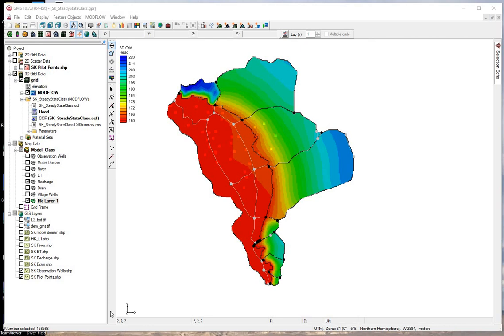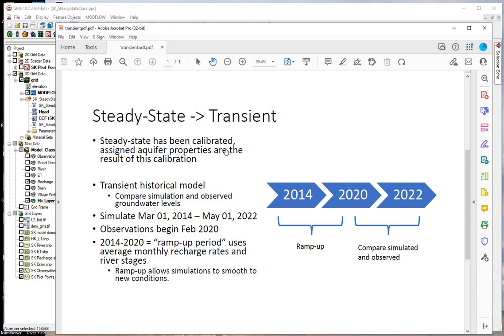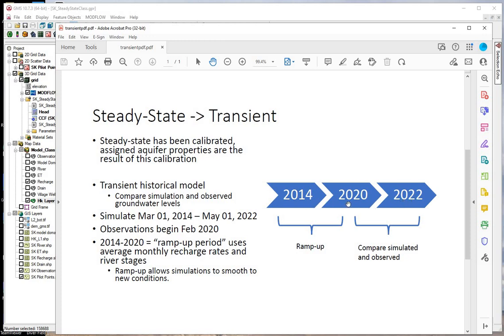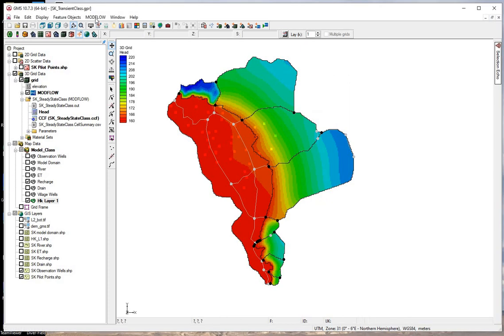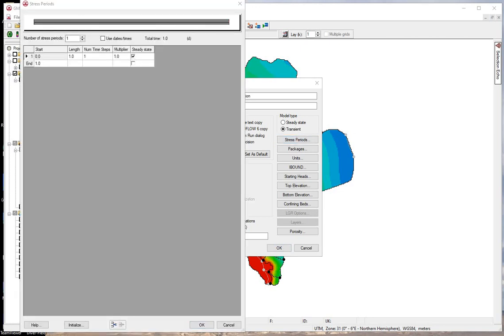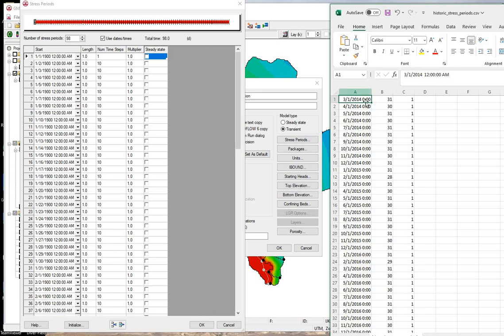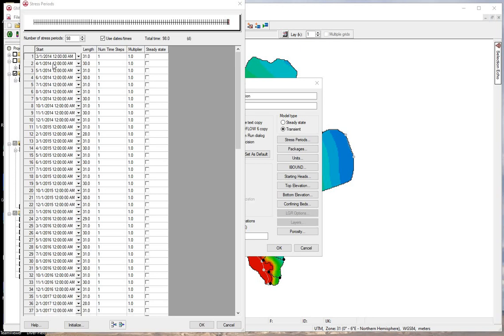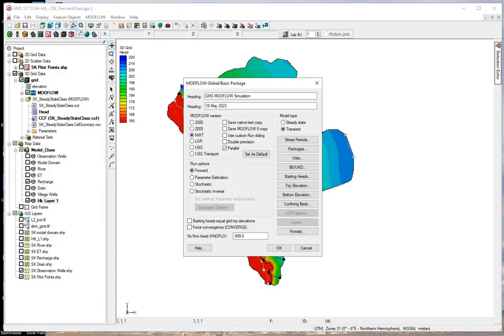Steady-State to Transient Model 6/n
Set up a transient groundwater model from a calibrated steady-state groundwater model. GMS modflow